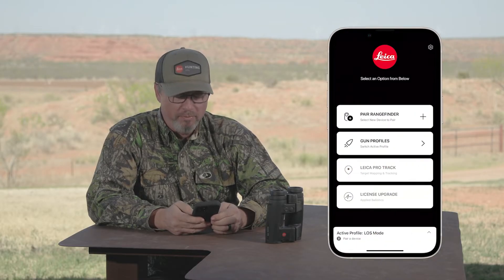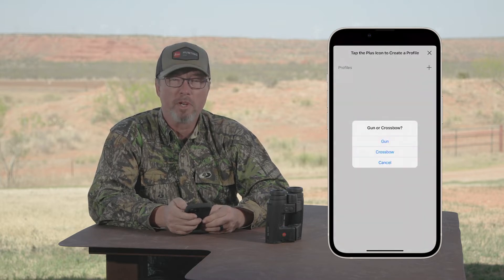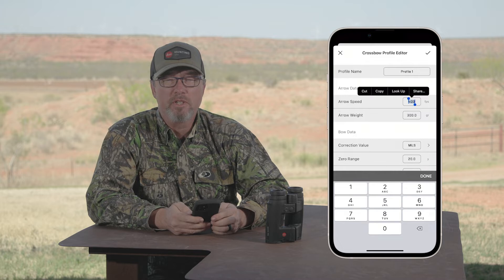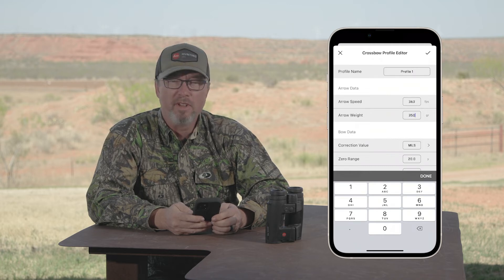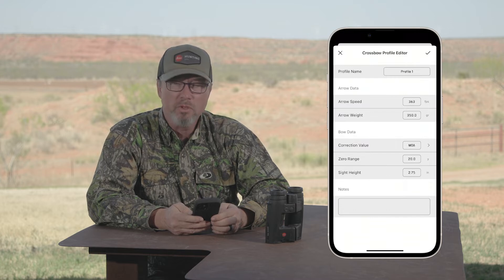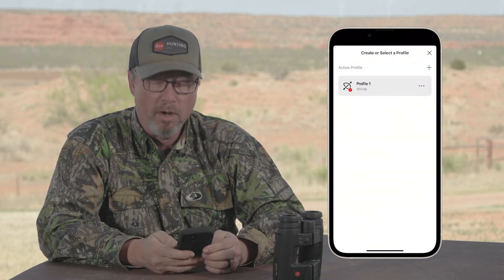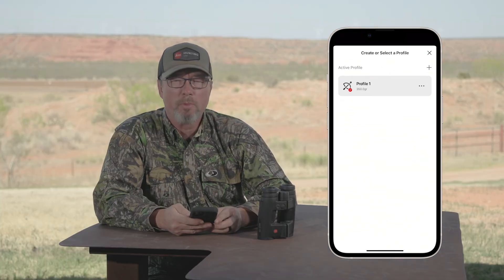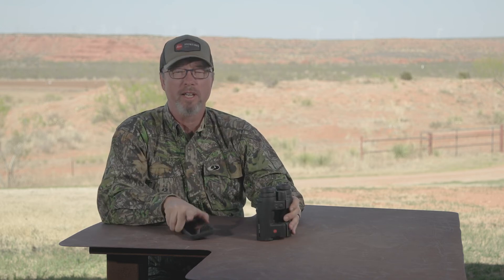Building a Crossbow Profile on the Leica Geovid Pro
Leica Geovid Pro. Building a Crossbow Profile